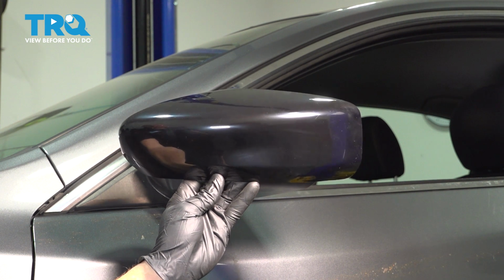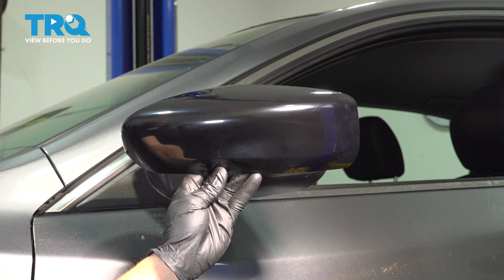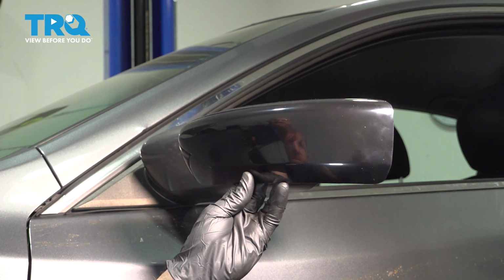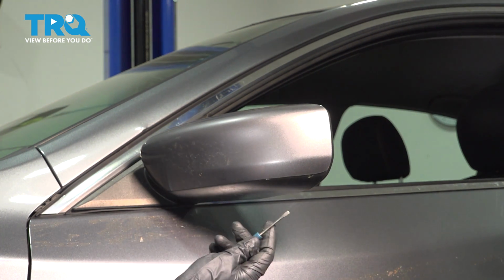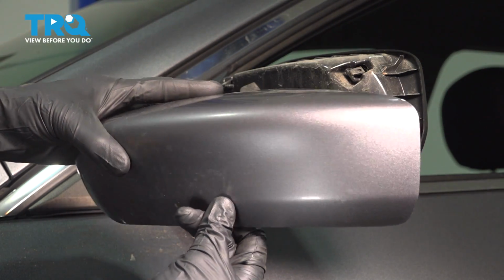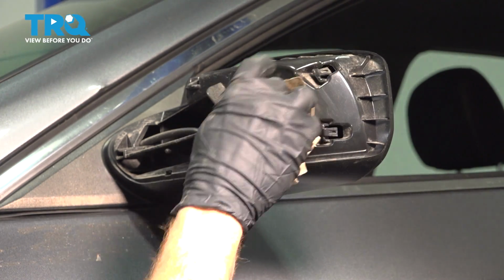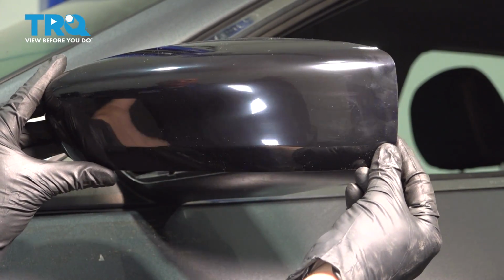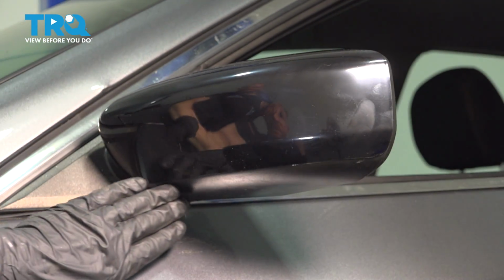How to Replace Mirror Covers 2012-2018 Nissan Altima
Shop TRQ on eBay
Mirror Cap
Shop TRQ on Amazon
Mirror Cap
Shop TRQ on Walmart
Mirror Cap
This video shows you how to install a mirror cap on your 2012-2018 Nissan Altima.

This repair was done on a 2016 Nissan Altima Base 2.5L Sedan 4-Door FWD Automatic and the process should be similar on the following vehicles:
2012 Nissan Altima
2013 Nissan Altima
2014 Nissan Altima
2015 Nissan Altima
2016 Nissan Altima
2017 Nissan Altima
2018 Nissan Altima

Tools you will need:
• Safety Glasses